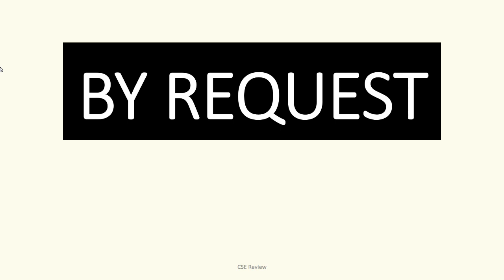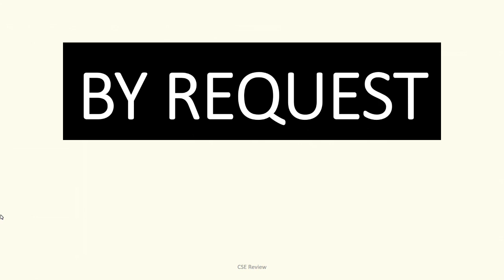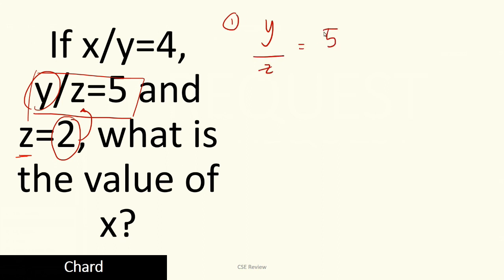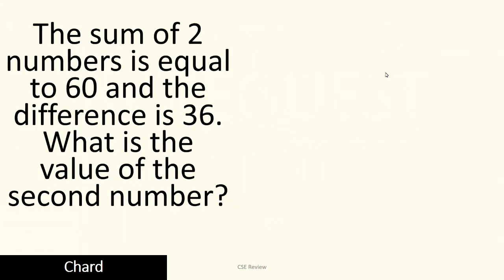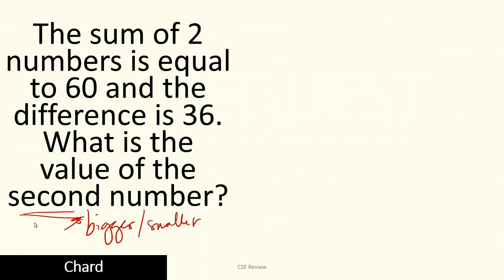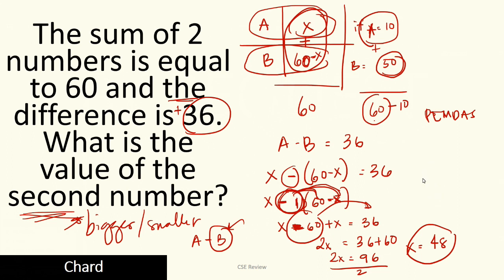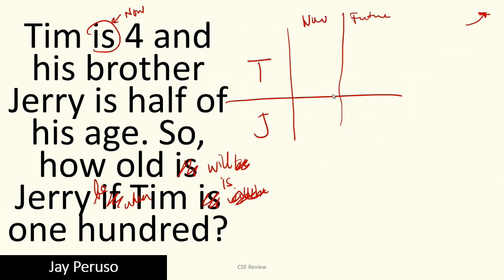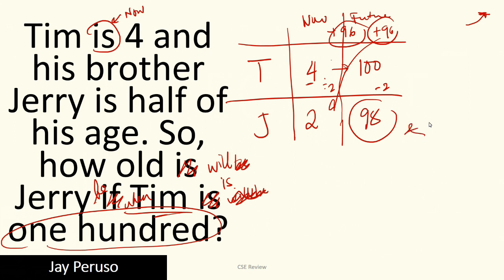Solving Word Problems By Request: Algebra, Age Problem, Vocabulary - Civil Service Review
These are word problems sent by Team Lyqa members from all over the country.

Happy learning!